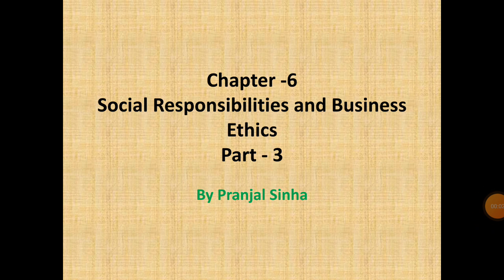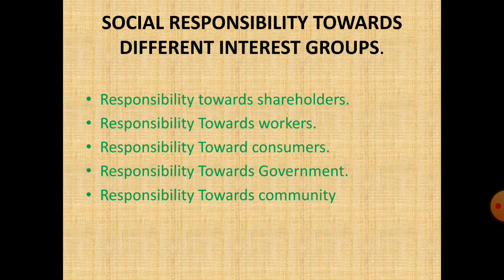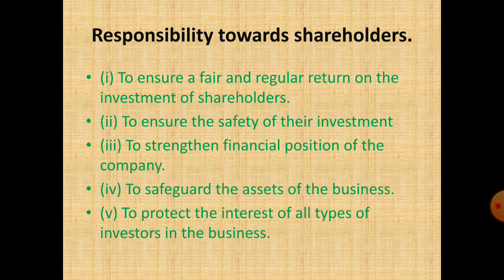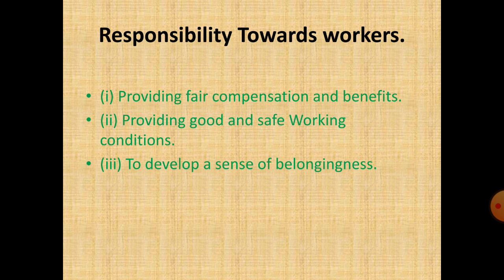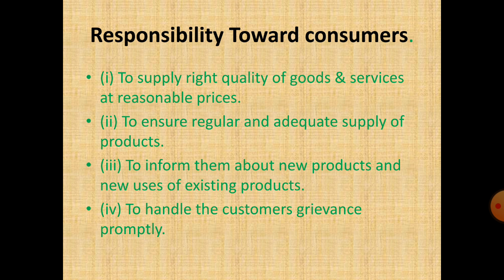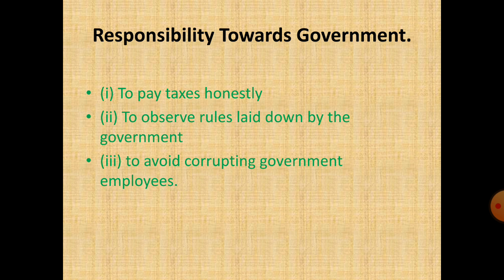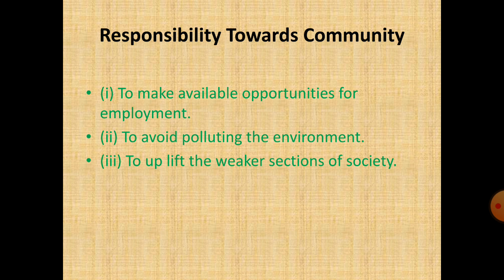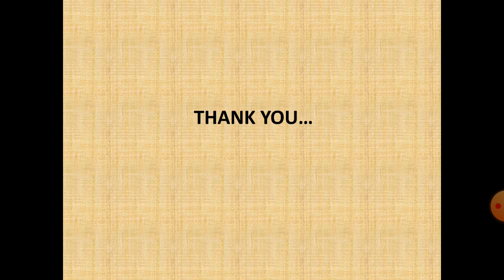Class - 11th Business Studies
Chapter -6 Social Responsibilities and Business EthicsPart - 3